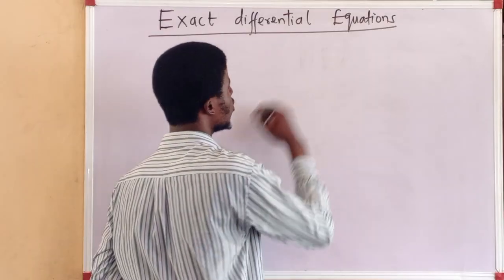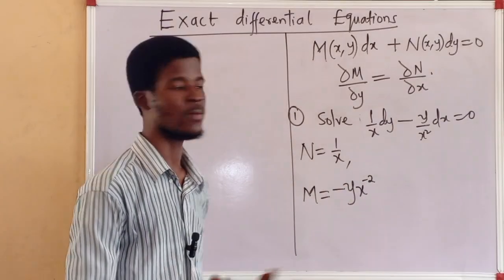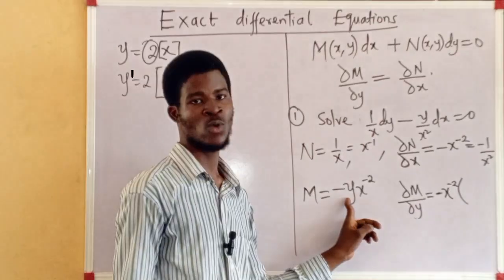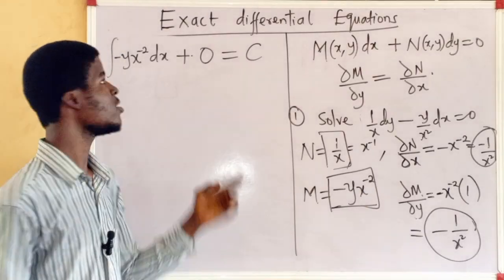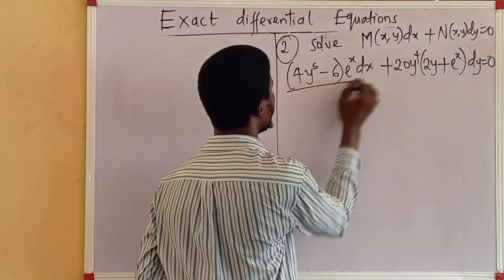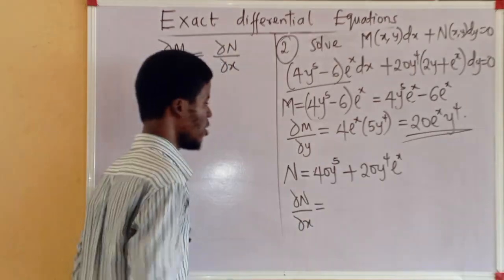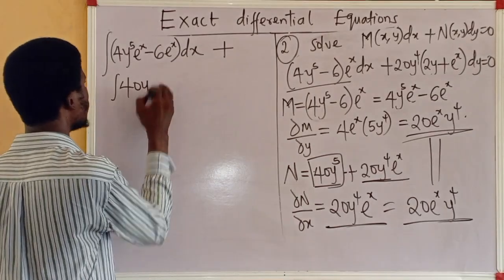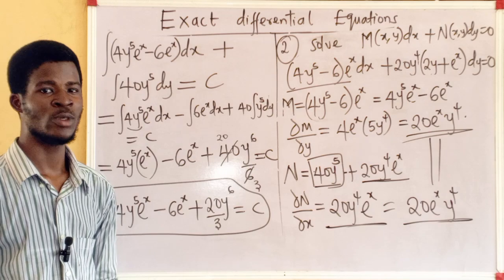Exact Differential Equations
Solving exact Differential equations in 3 Steps!

This video covers:

1. Introduction to exact DEs and their applications
2. Testing for exactness
3. Solving exact DEs using separation of variables and integration
4. Examples and practice problems to reinforce understanding

Master differential equations and enhance your problem-solving skills.

Learn:

- Test for exactness
- Step-by-step solutions

For calculus, differential equations, and engineering students.